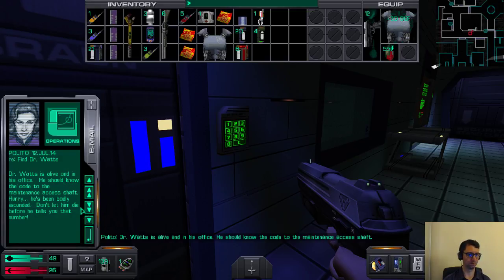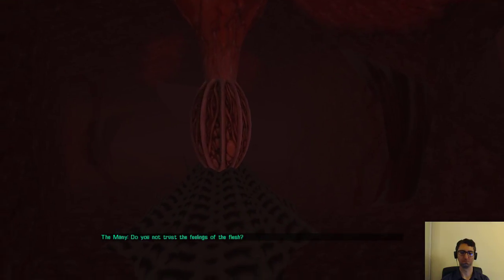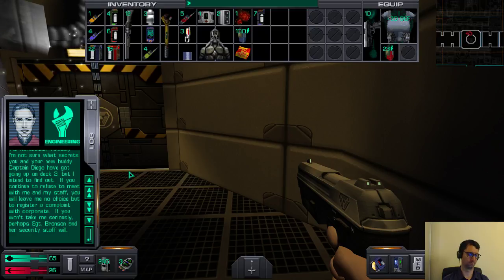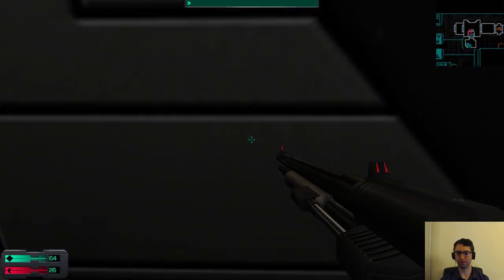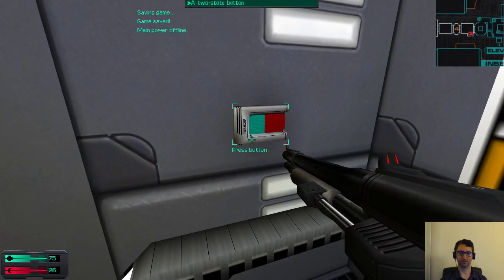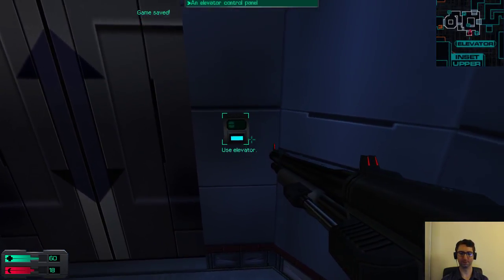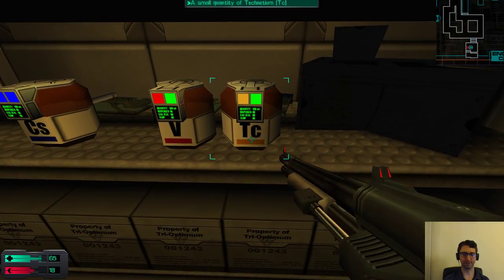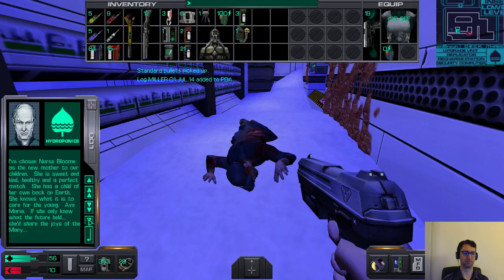Menome Plays: System Shock 2 Pt. 2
Tuesday/Thursday 7pm BST / 2pm EST / 11am PST - Playing the best (and occasionally the worst) of classic PC games from yesteryear.